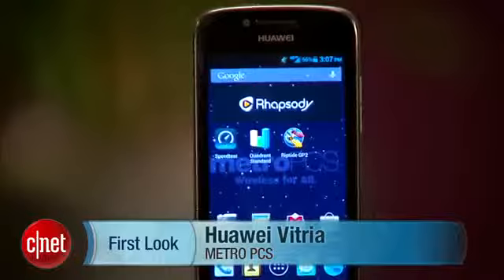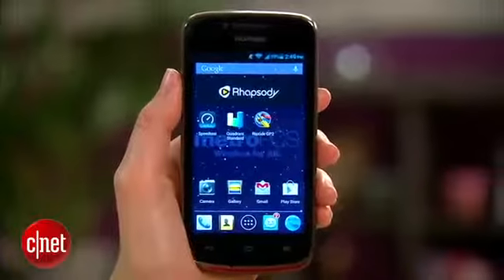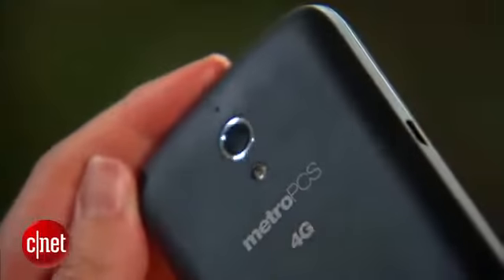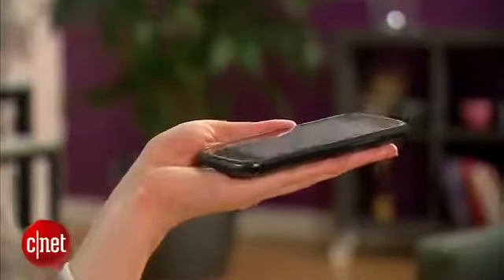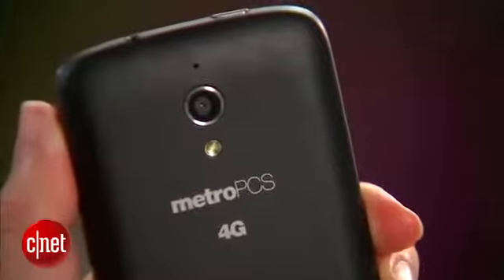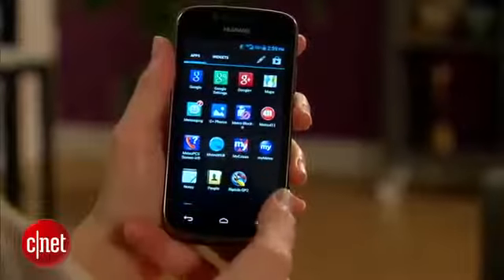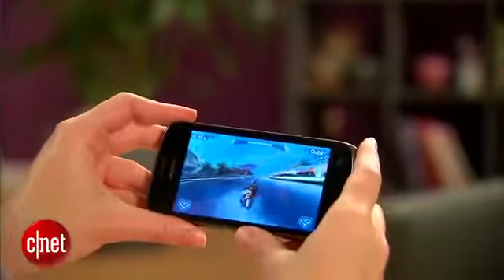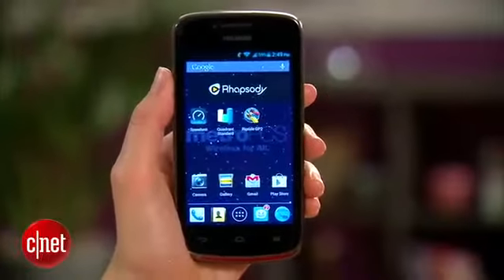Huawei Vitria speeds up LTE1407